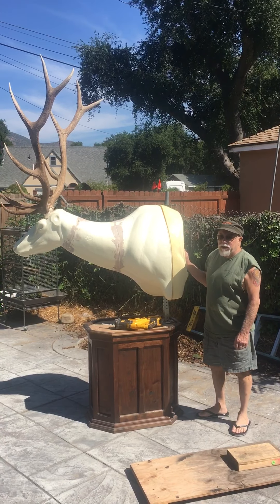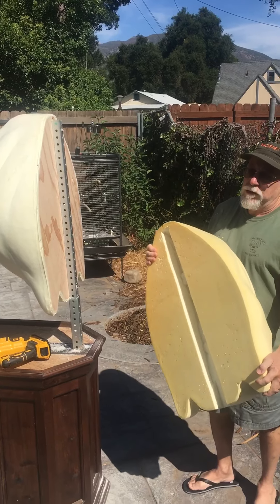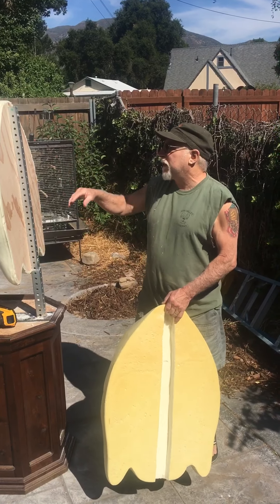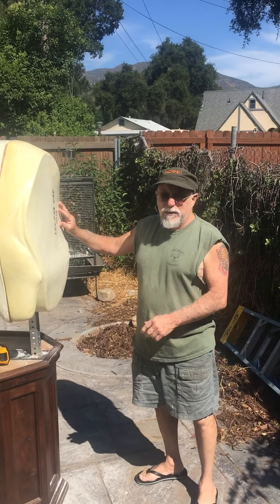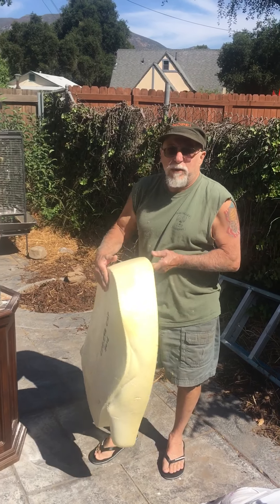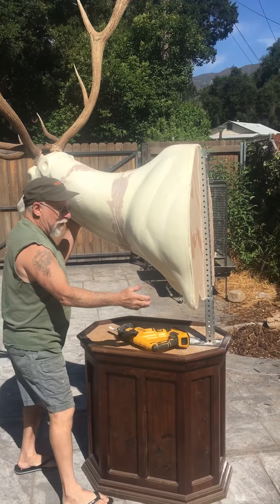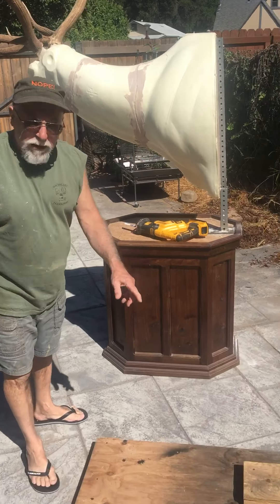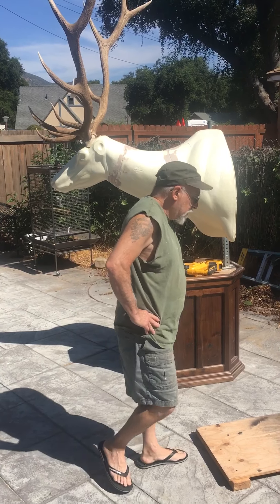Matt and Chucks excellent adventures! Pedestal Elk set up!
Hey guys just a quick vid on setting up the elk pedestal we are gonna be working on! Using the pedestal backs from RMI turning a standard wall mount deer in to a pedestal has never been simpler!